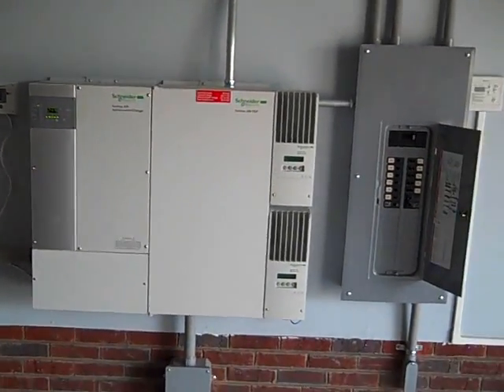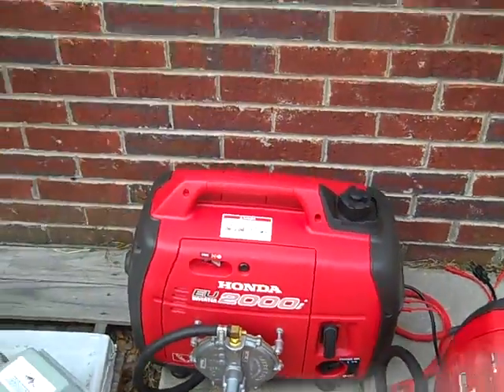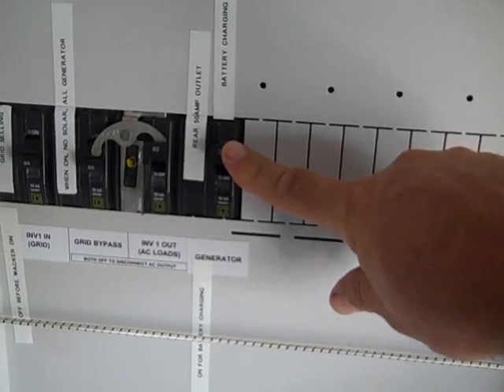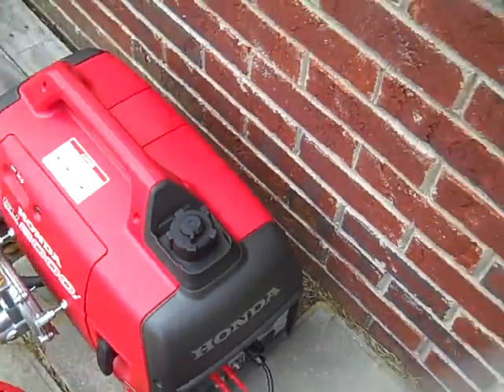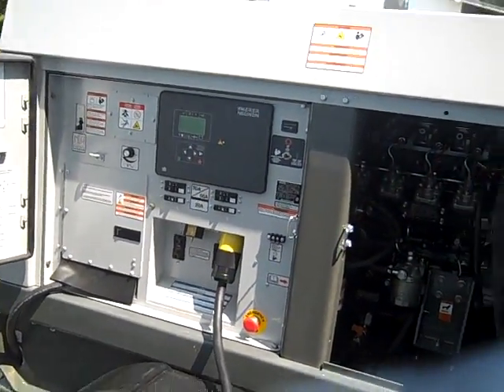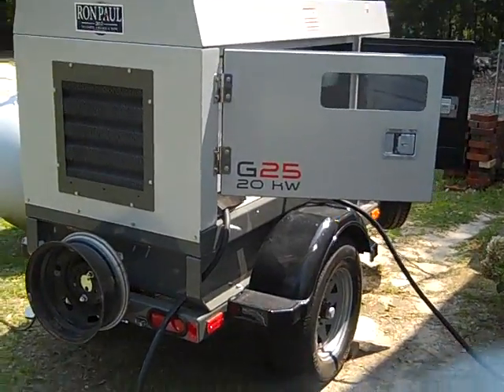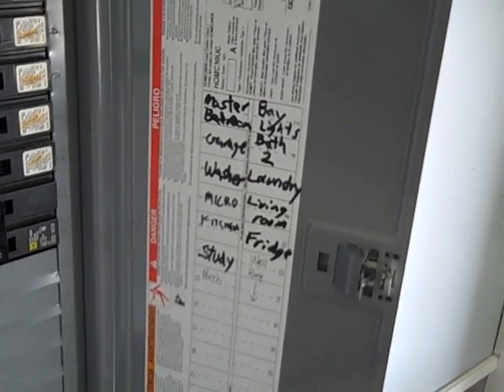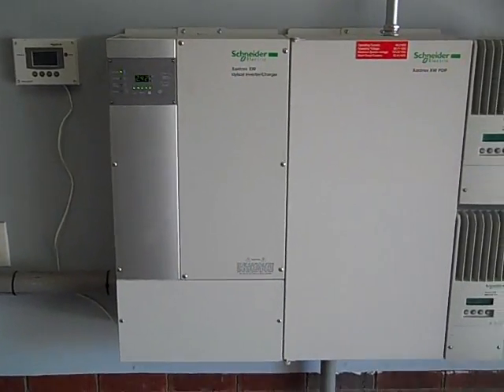Hybrid battery backup with several generator options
This is not your average backup system. It provides at least 4 ways to charge a battery bank.  Solar, Grid, Diesel generator, multiple small propane generators.

The PV system cost ~ 30k and the generators around ~20k.